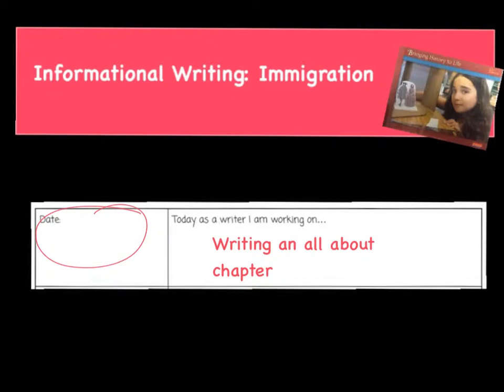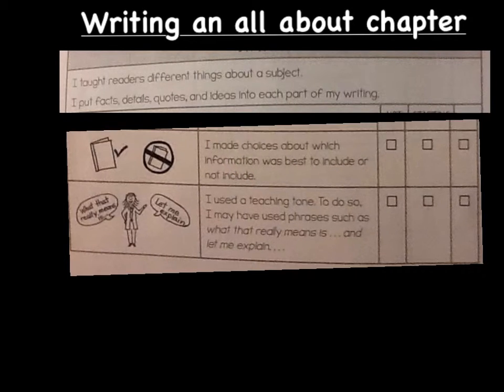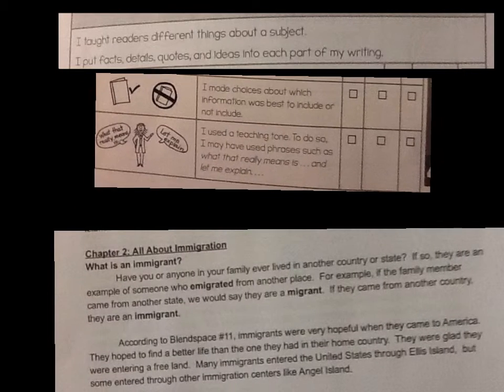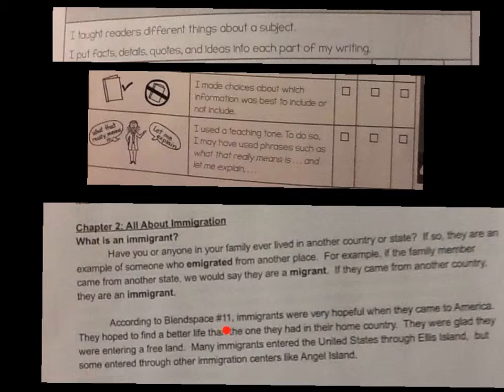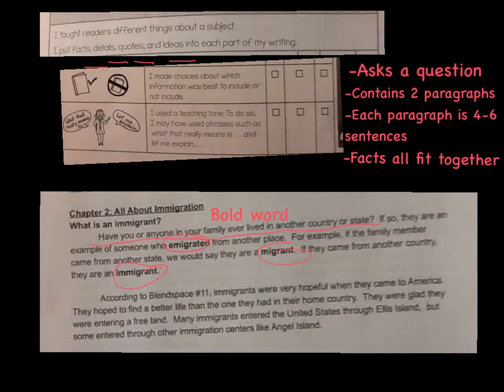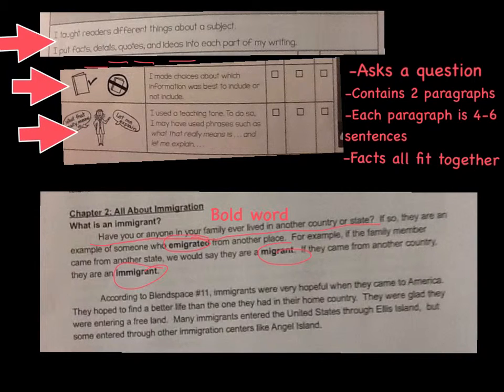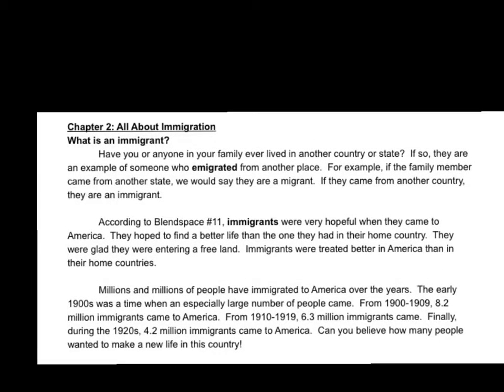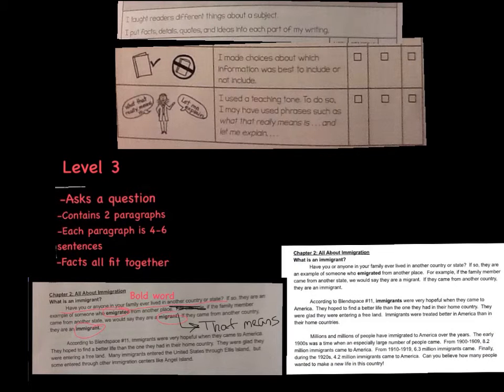writing an all about chapter